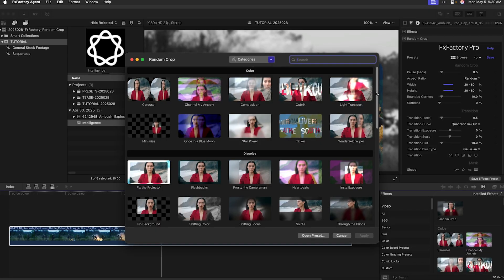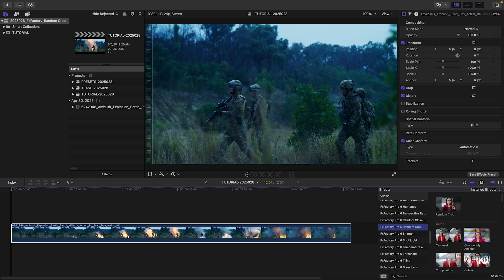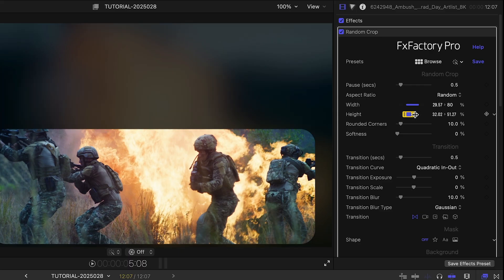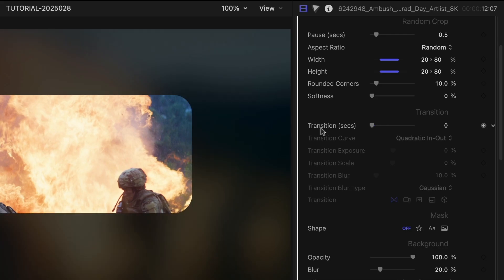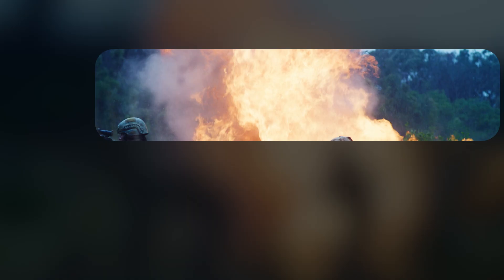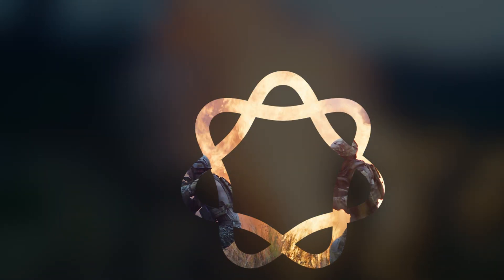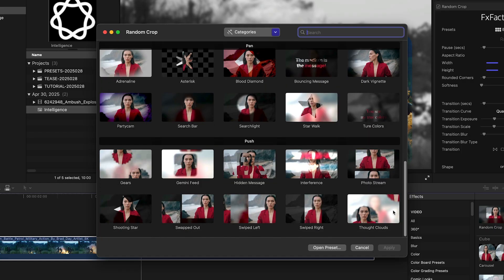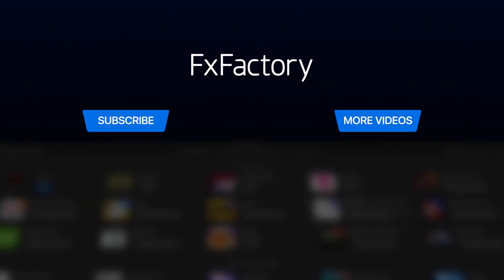FxFactory Pro 6 Random Crop in Final Cut Pro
Displays a sequence of randomly cropped regions of your source video, creating smooth transitions between each frame.